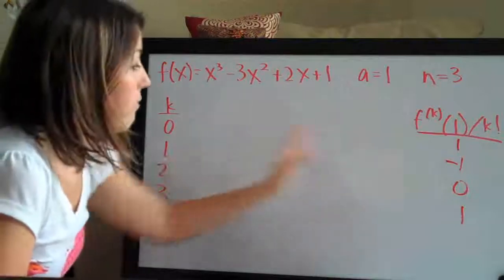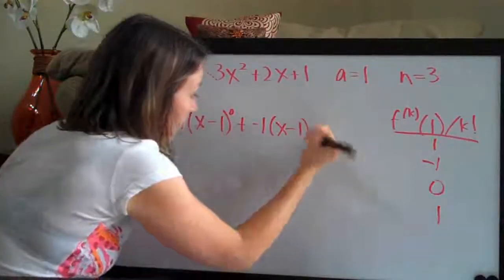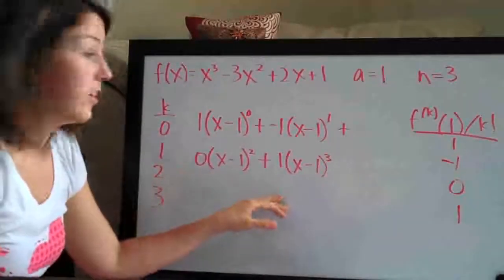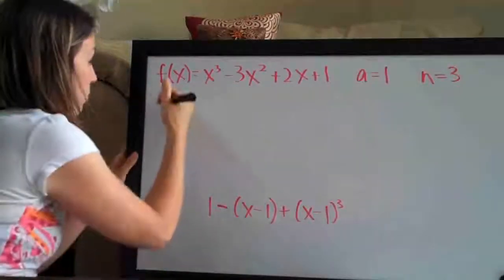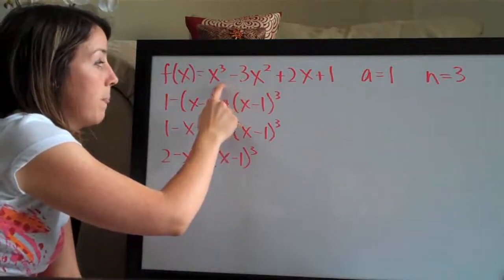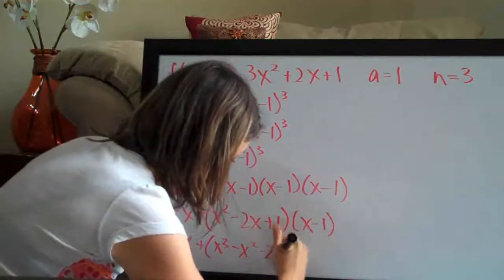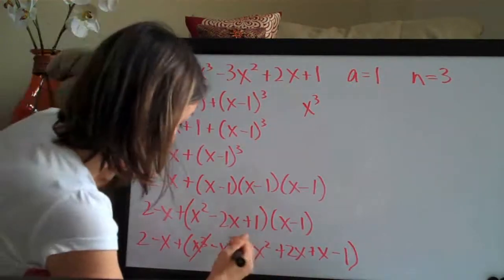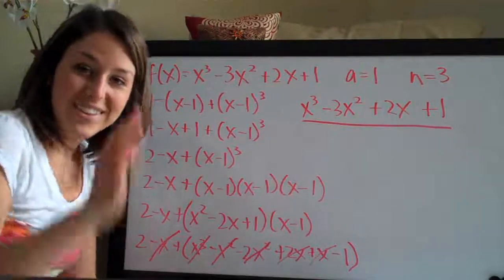Taylor Polynomial Example 1 PART 2/2 (KristaKingMath)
Taylor Polynomial calculus example.